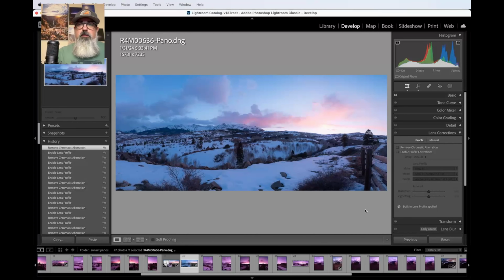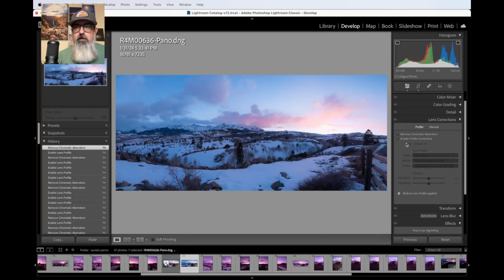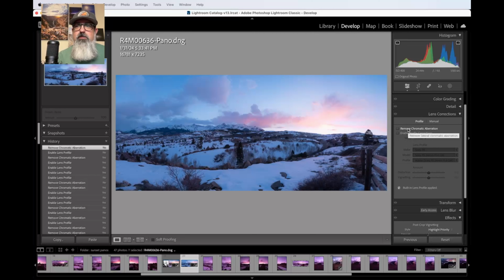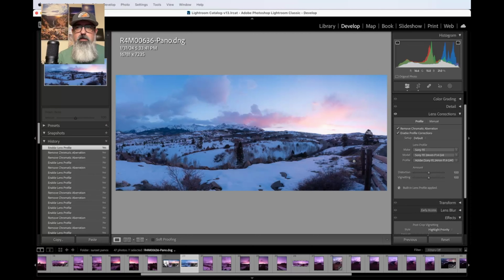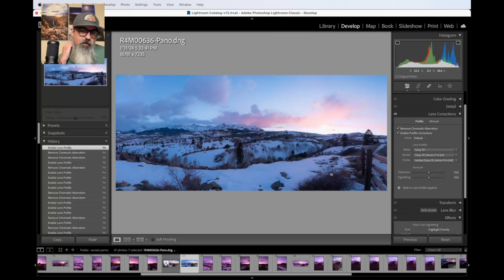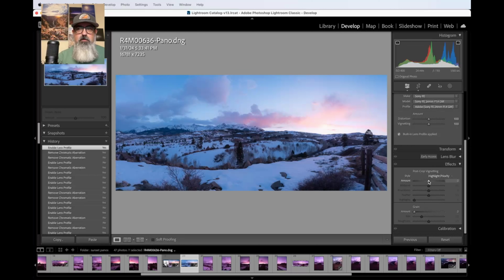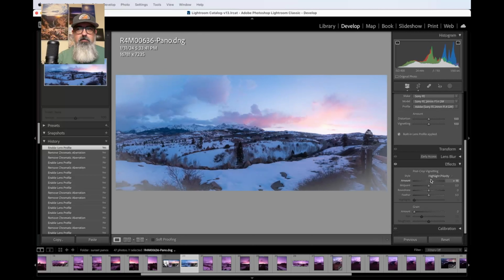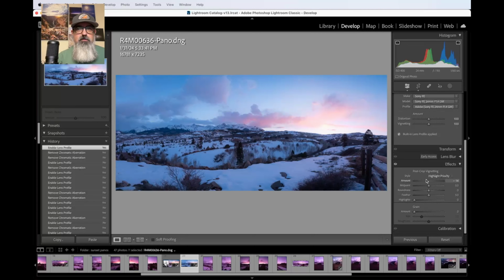Lens Corrections and Vignetting | Adobe Lightroom Classic Basic Course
Some final editing guidelines.